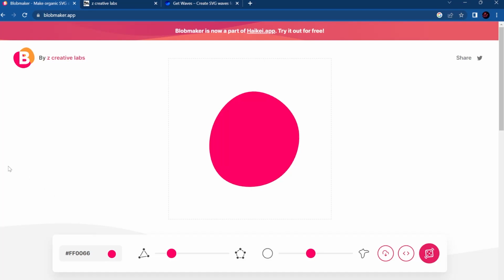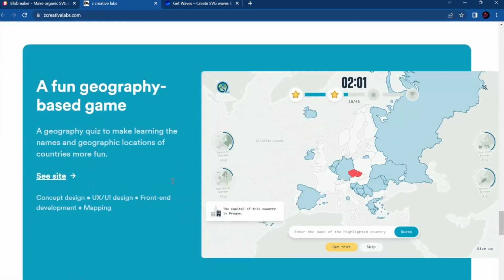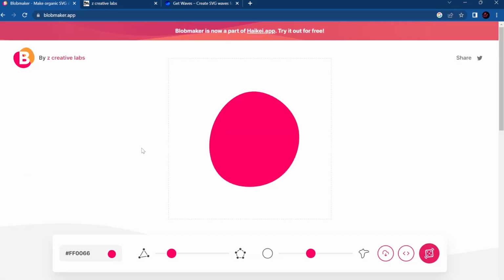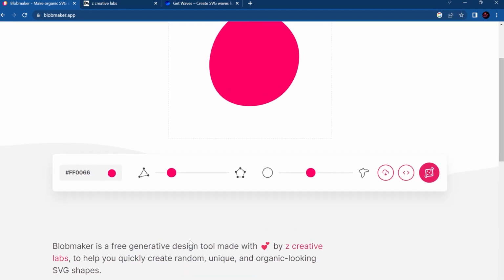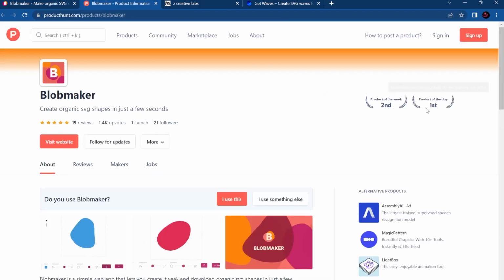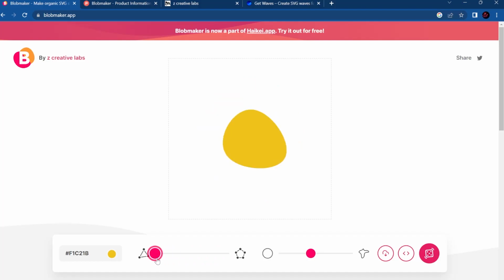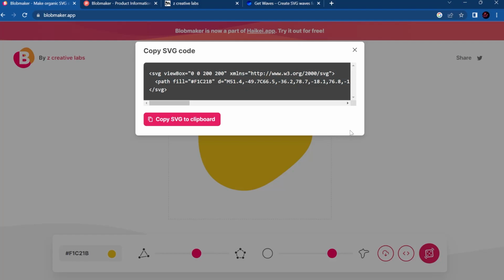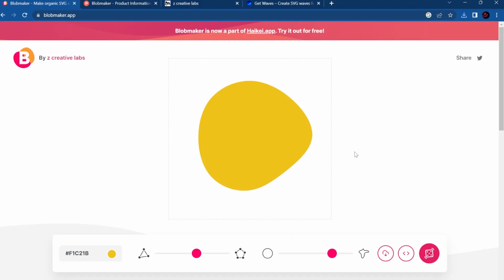Blobmaker - Organic-looking SVG shapes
Blobmaker is a free generative design tool that helps you quickly create unique and organic-looking SVG shapes. Whether you need shapes for landing pages or illustrations, Blobmaker makes it easy to create smooth and attractive blobs based on random data.